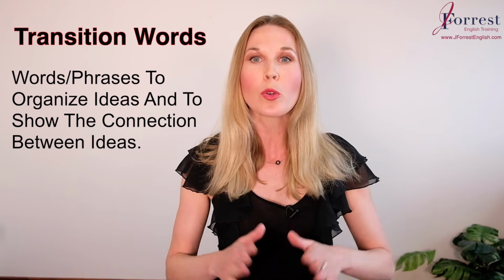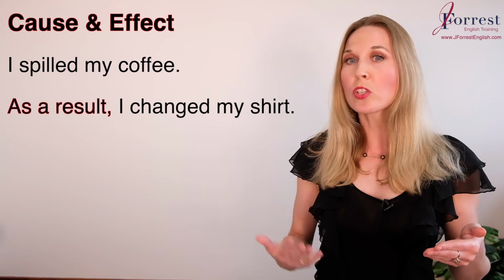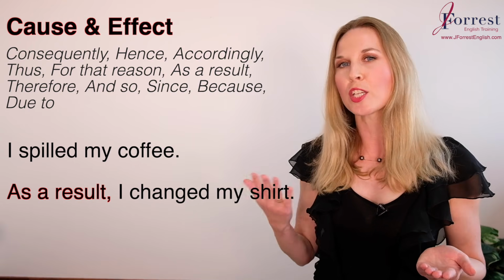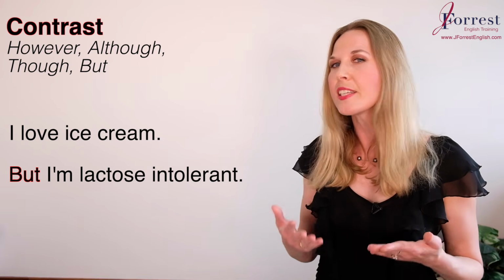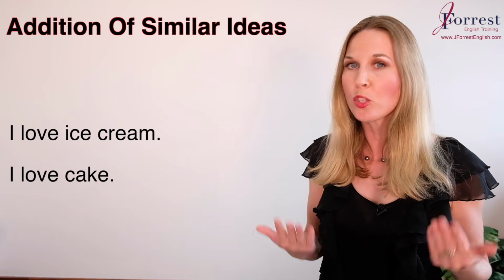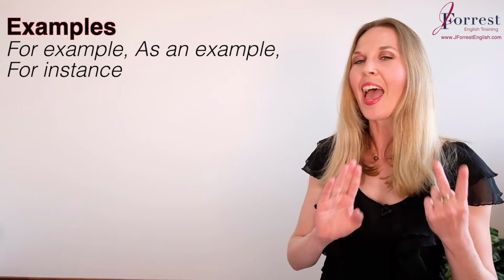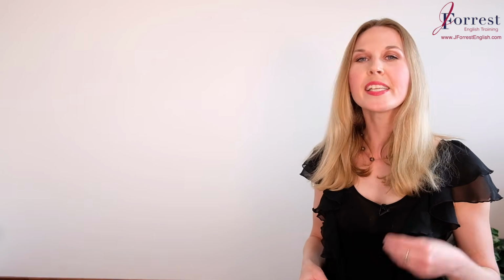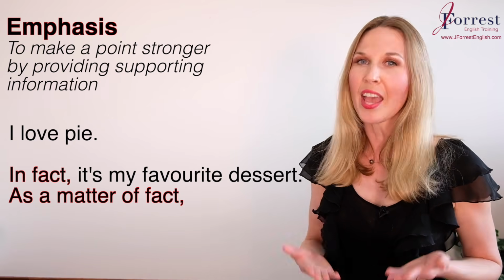50+ Transition Words For English Conversations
50+ Transition Words For English Conversations

In this advanced English vocabulary lesson, learn over 50 transition words that you can use for English conversations so you can have confident conversations in both academic or professional situations or more casual situations.

Transition words help you show connection between your ideas and they help you link two or more ideas together. Adding transition words to your English writing and English speaking will help you sound more advanced, fluent and natural.

Transition words will also help you expand on your ideas and add more information to simple ideas to make them more complex.

In this lesson you'll learn how to use the most common transition words and phrases and you'll see practical examples for all the transition words and phrases.

By the end of the lesson you'll have over 50 transition words and phrases that you can use to link your ideas and show the relationship between your ideas in both English writing and English speaking.

TABLE OF CONTENTS:

00:00 - Welcome
00:30 - What Are Transition Words?
01:28 - Cause And Effect
03:42 - Chronology
05:23 - Contrast
06:27 - Addition
07:11 - Generality
07:50 - Examples
08:21 - Emphasis
09:01 - Conclusion
10:20 - Bonus Tip
11:58 - Free Speaking Guide

Free Speaking Guide - How To Speak English Fluently and Confidently In 6 Easy Steps: